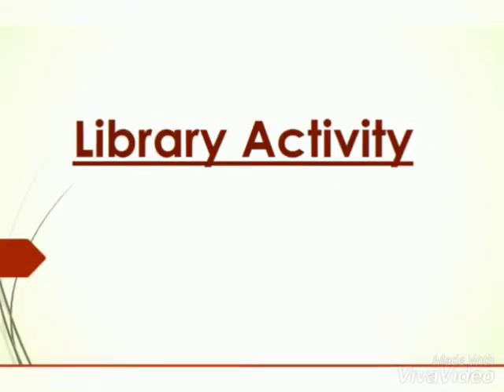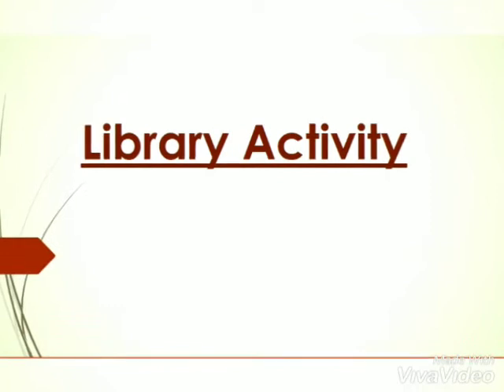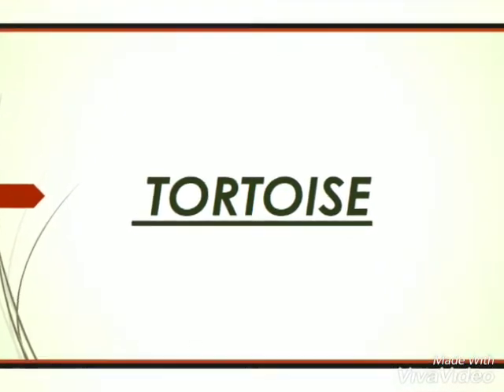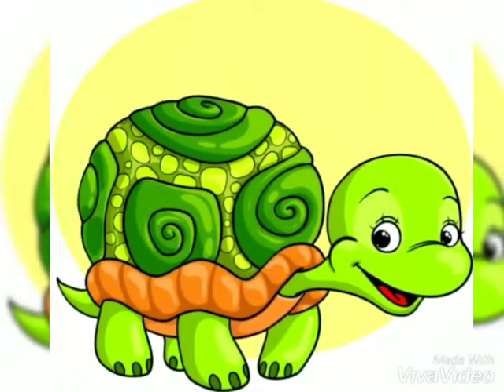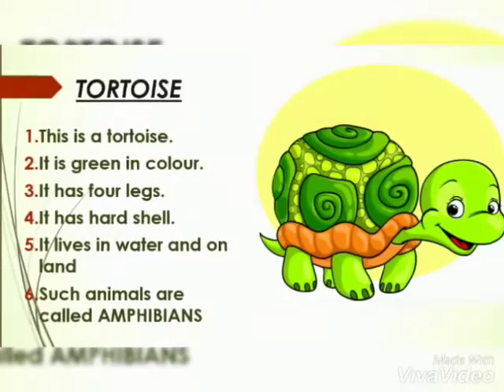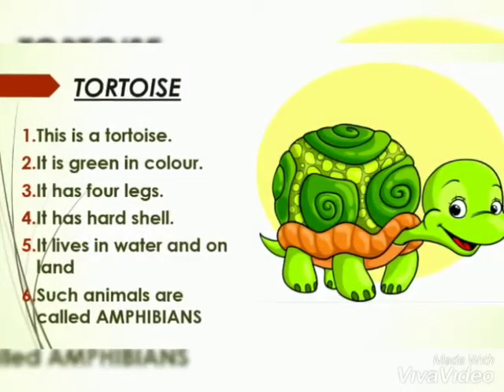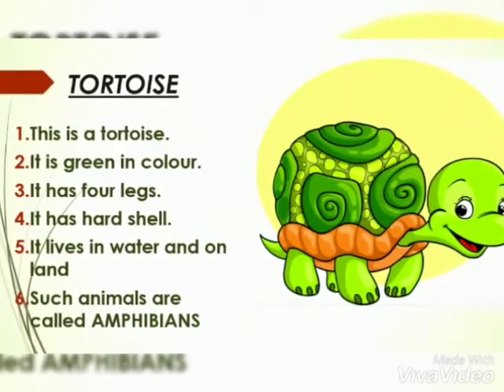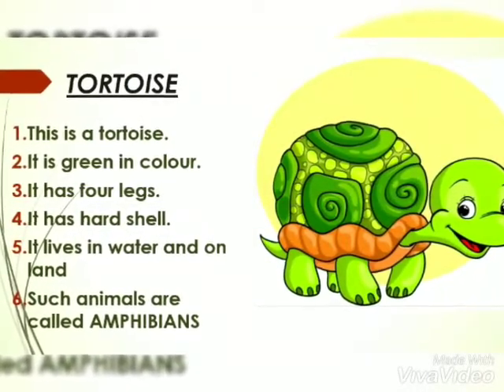Library activity:Topic 'Tortoise'